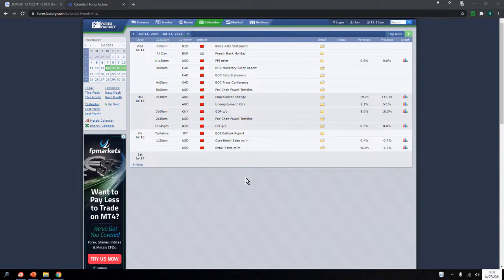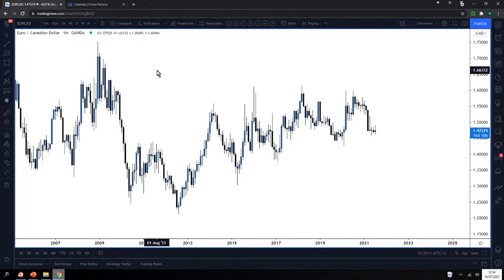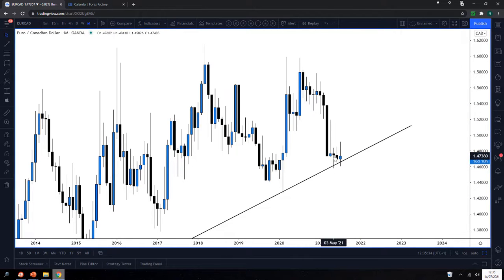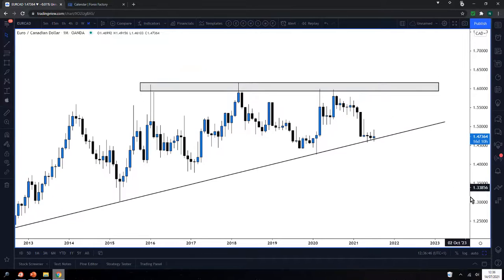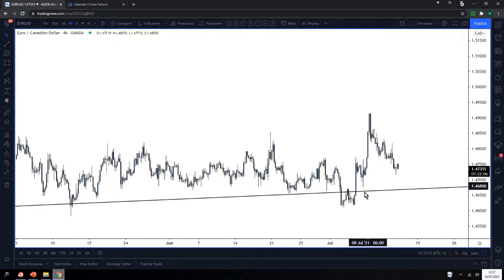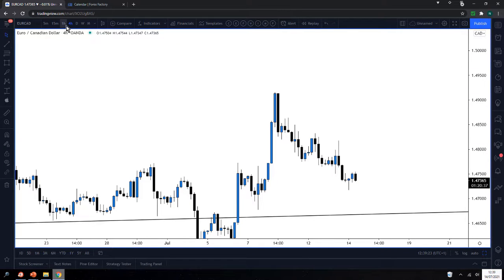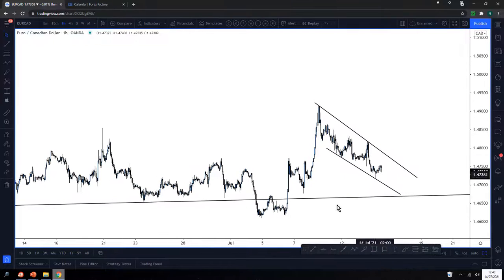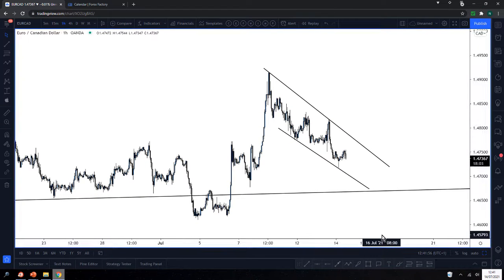Trade And Train Market Update 14th July 2021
In this update we break down EUR/CAD ahead of the Bank Of Canada Rate statement later today.

Join our free Telegram channel for analysis and links to our free Lifestyle Trader Clinics and more. Use the link below and fill out your details on the right side of the page.

Follow @thetraderclub 🔥
Follow @officialtradeandtrain 🔥

1. FREE ANALYSIS GROUP
2. NEXT AVAILABLE LIVE COURSE
3. 1-2-1 COACHING
4. MASTERMIND GROUPS
5. LIVE DAILY TRADING ROOMS
6. TRADE SETUP GROUP
7. FUNDED ACCOUNTS STARTING AT FROM £10,000 - £100,000